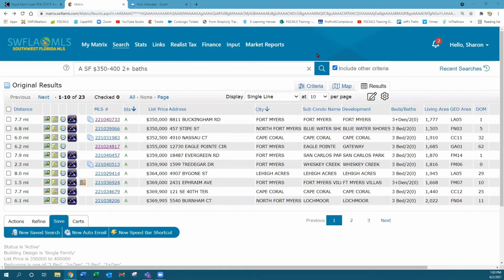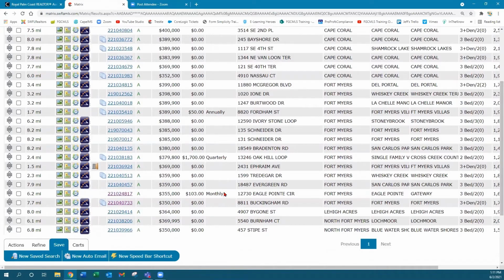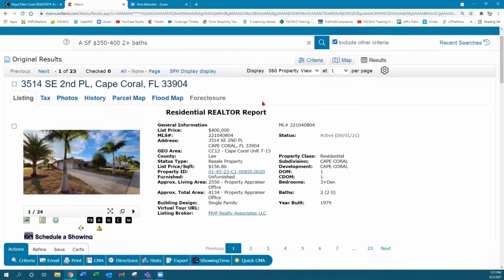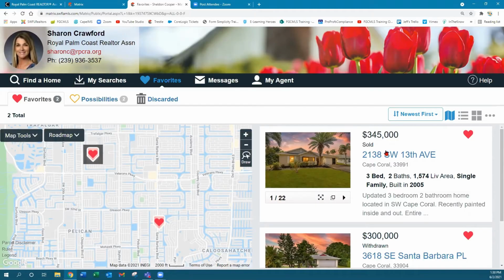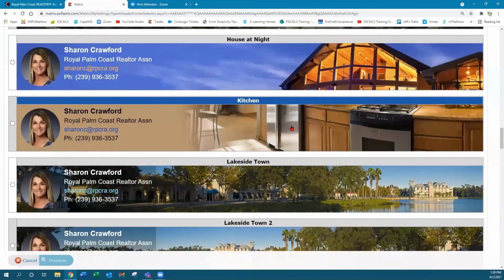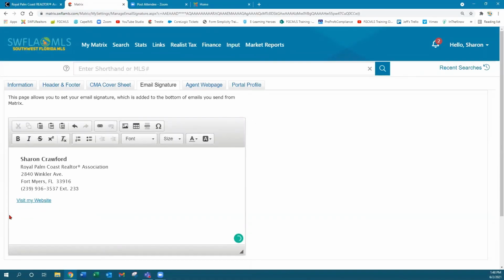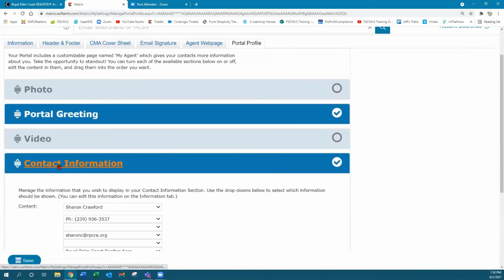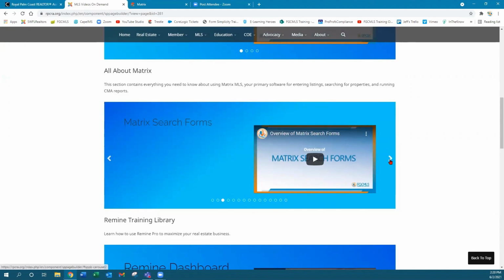MLS Basic 102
MLS Basic 102 – This class builds on what you learned in MLS Basic 1.  (1.5-hour course)
Topics include:
• Customizing Results Display (begins at 19 seconds)
• Understanding a Listing’s Realtor Report (begins at 16:48)
• Reporting a Listing Violation (begins at 17:25)
• Customer Portal (begins at 21:27)
• Personalizing/Branding Matrix (begins at 31:30)
• Portal Notifications (begins at 56:03)
•Team Settings (begins at 58:50)
• MLS Training Website (begins at 1:02:02)